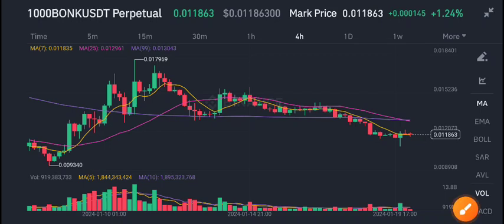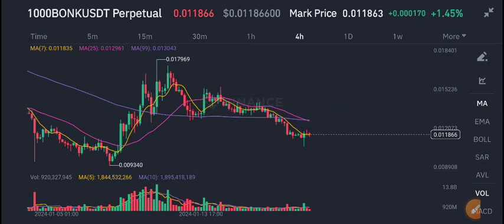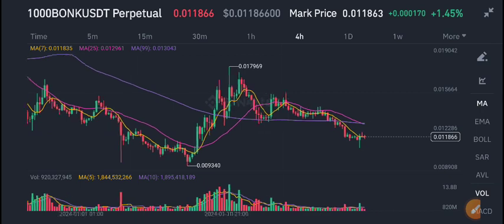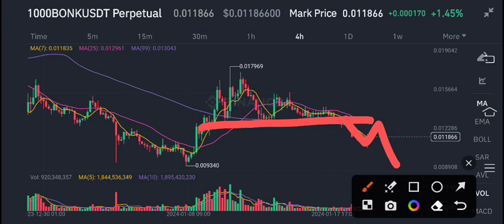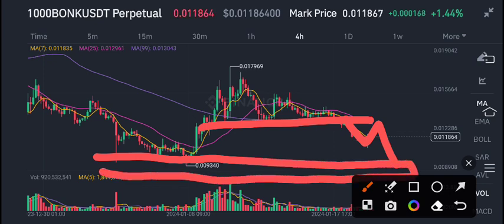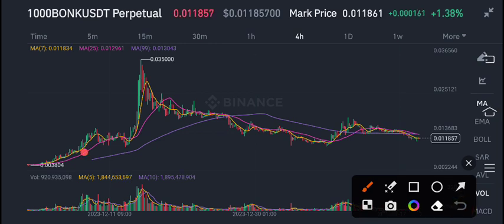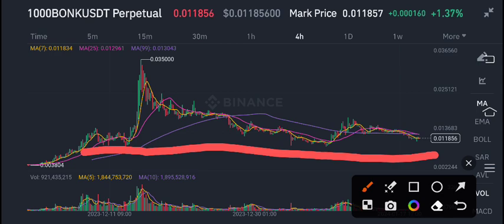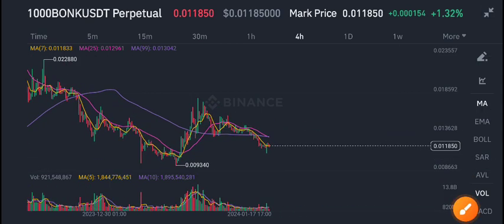Bonk coin Big News Today! Bonk Price Prediction